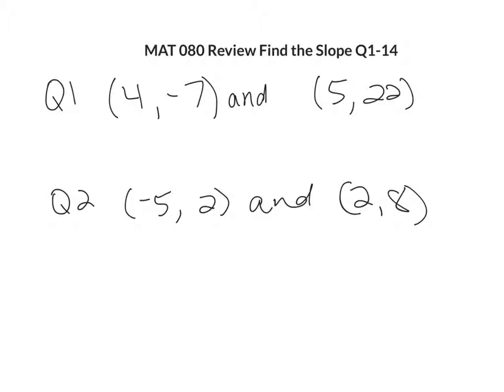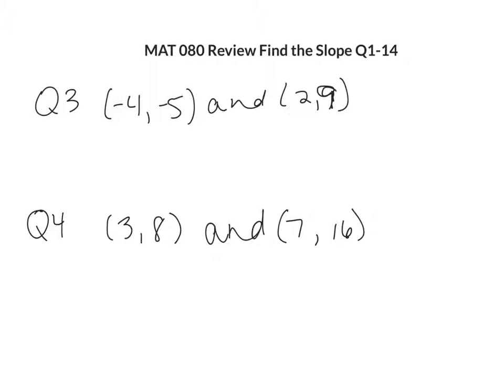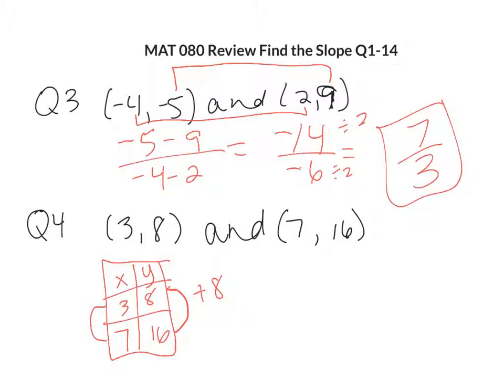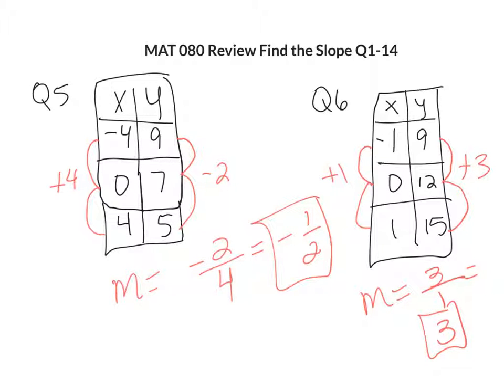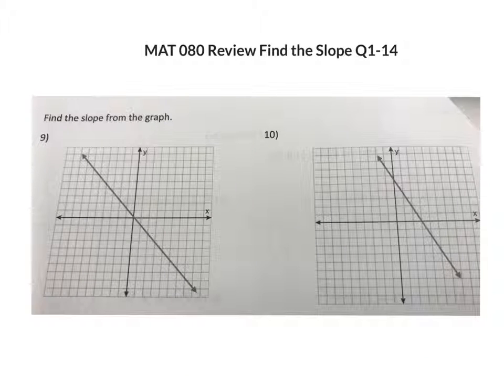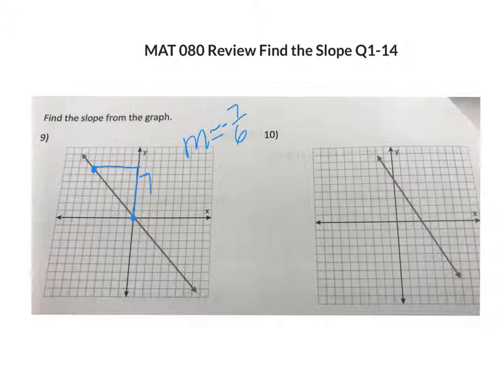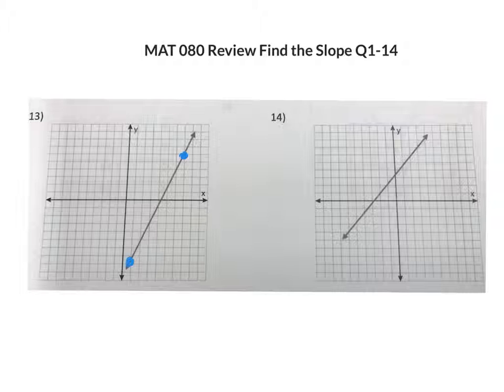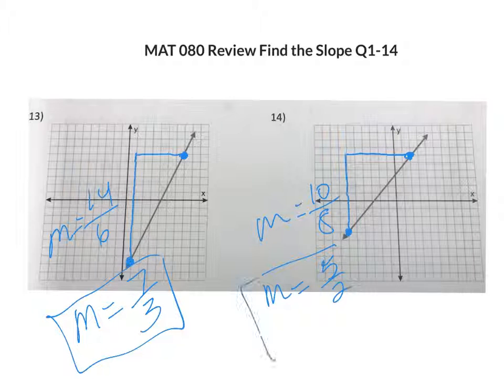MAT 080 Review Find the Slope Q1-14